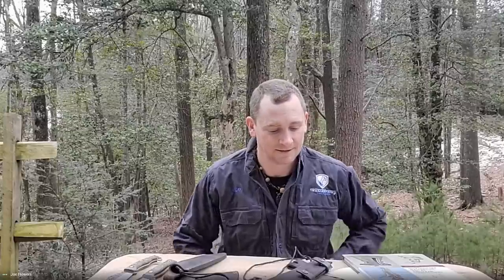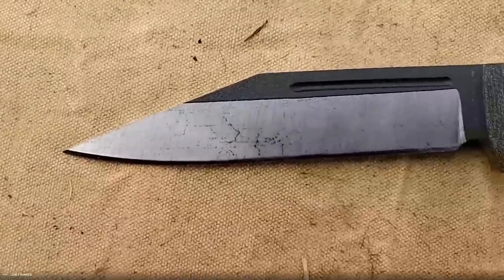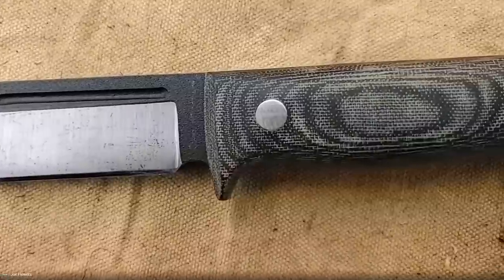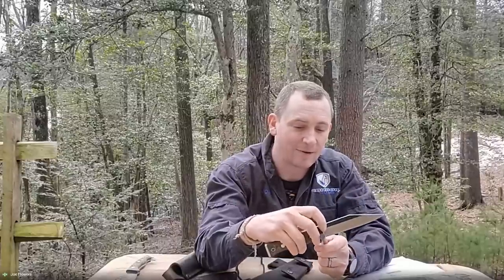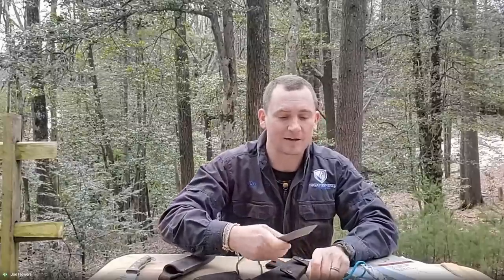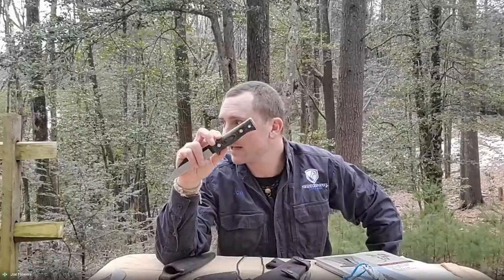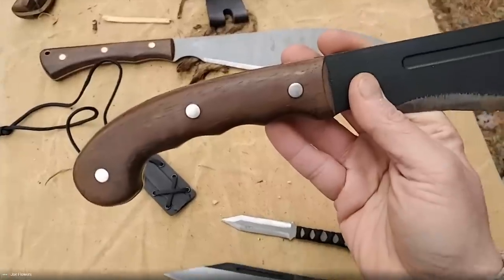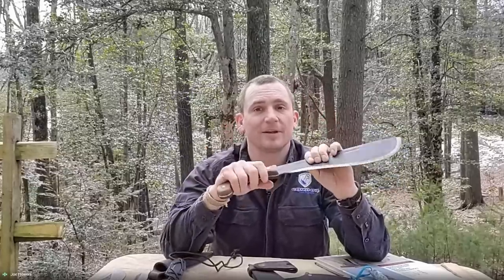New Condor Knives: 2021 Lineup Unveiled | Virtual SHOT Show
Talking to Condor designer Joe Flowers is always a treat. Today we’re going over the new batch of survival machetes and fixed blades bearing the Condor name, and a little fire steel demonstration while we’re at it. These knives are coming soon, but you can shop all Condor Knives available at KnifeCenter

Featured Knives:
Sigrun
Gryphus Bowie
Neck Gladius
Cojang Machete
Polar North